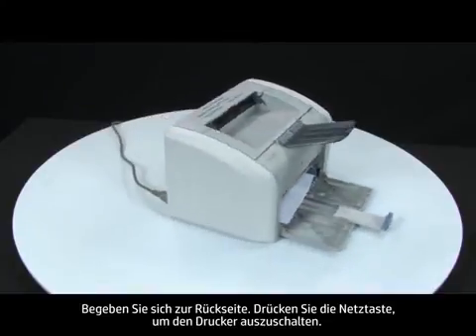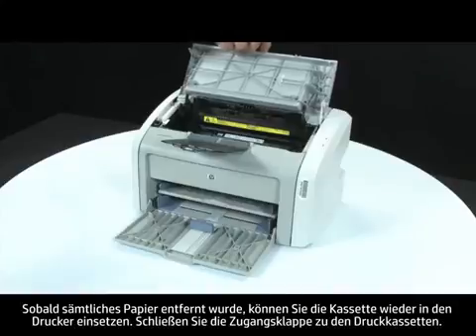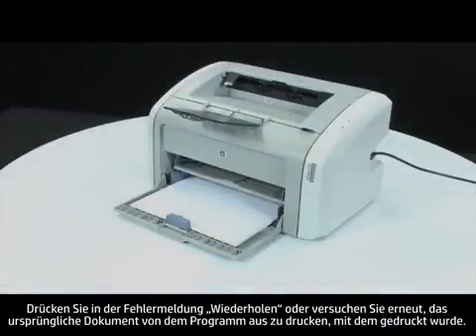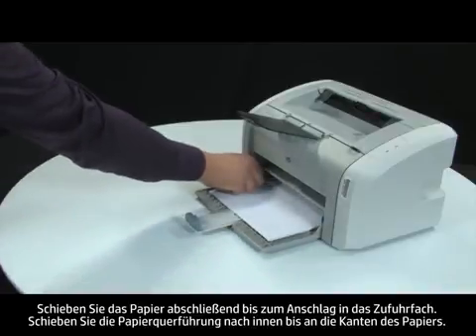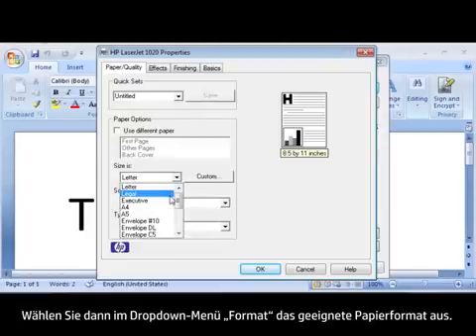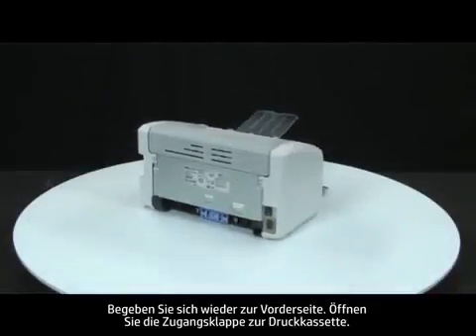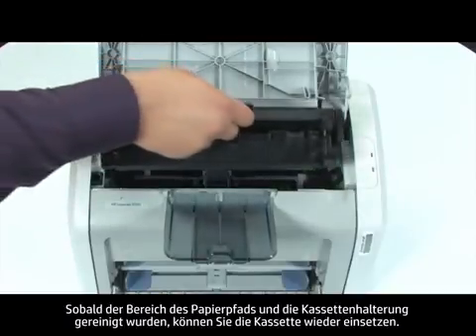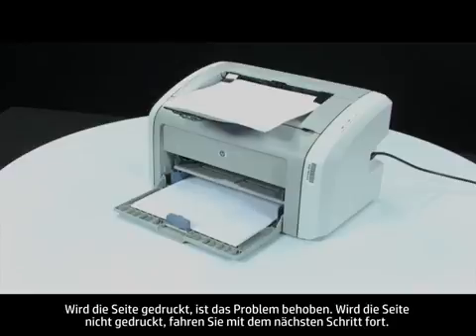Beseitigen von Papierstaus -- HP LaserJet 1020 Drucker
Vorgehensweise bei Ihrem HP LaserJet 1020 Drucker, wenn die Achtung-LED blinkt und in einer Fehlermeldung auf dem Computer auf einen Papierstau hingewiesen wird.
Dieses Video wurde produziert von HP.